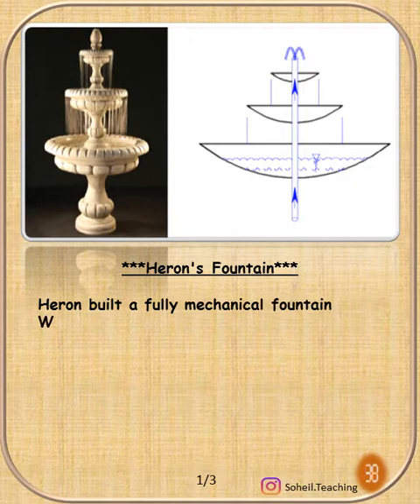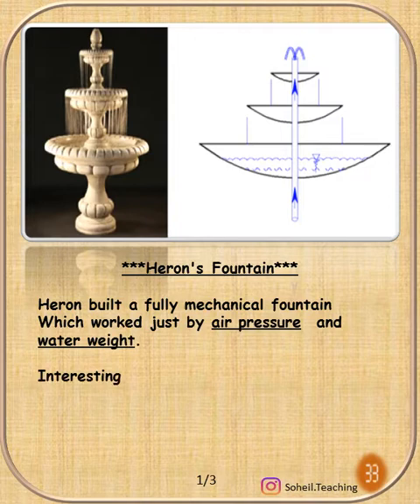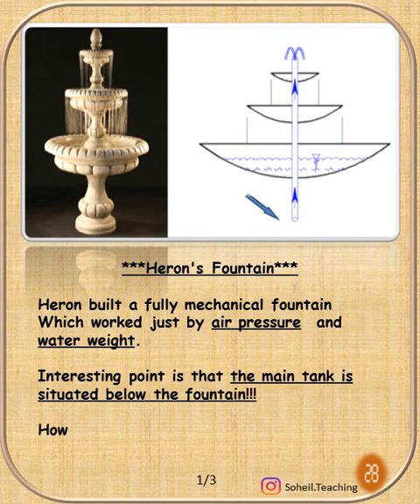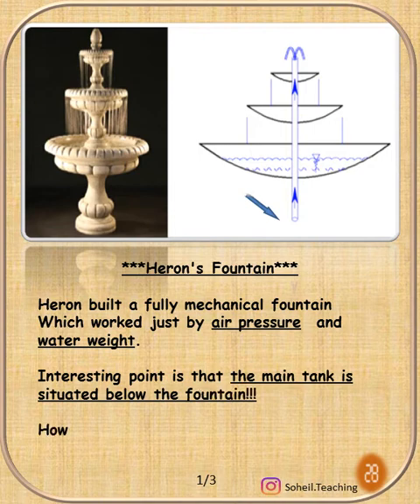Heron's Fountain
Maxwell's Wheel

Hello to the lovers of science, beauty and ethics.

Our goal is easy teaching and conceptual learning and fostering creativity.